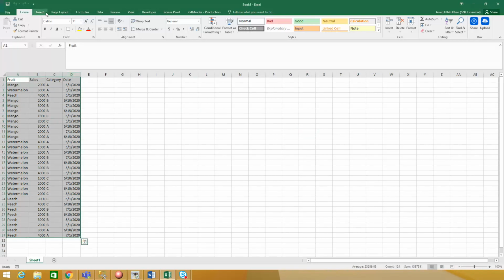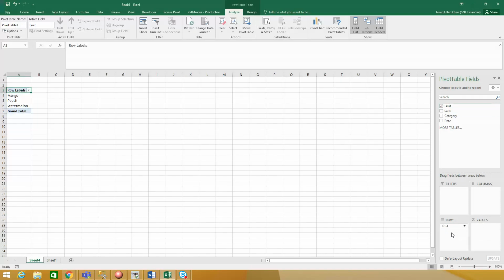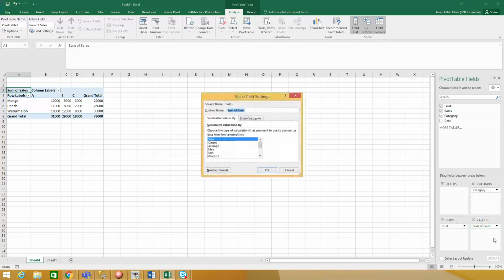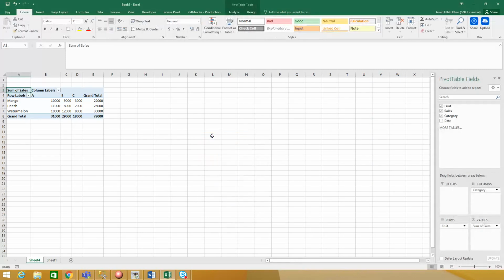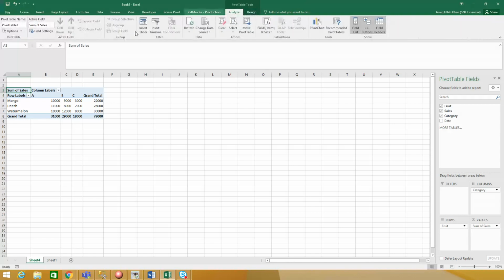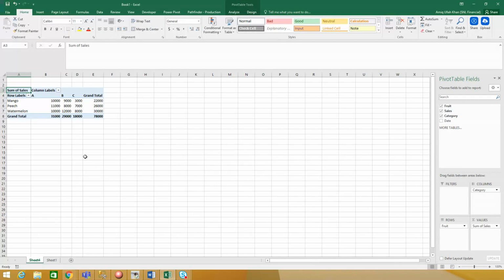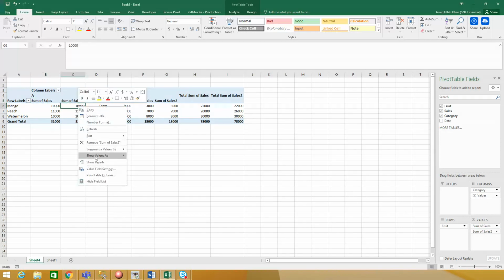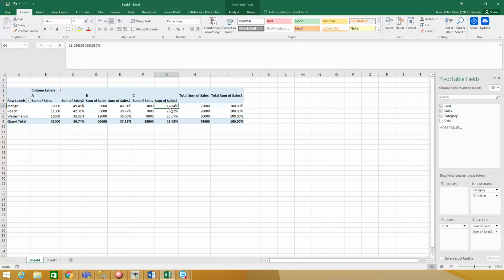Excel Pivot Table- Tips & Techniques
Microsoft Excel Pivot Table
Learn in few minutes, very quick the Excel Pivot Table
Tips & Techniques
Filter, Slicer, Timeline,  Show value as % of row Total
For more, please refer to my blog amiqexcel.blogspot.com